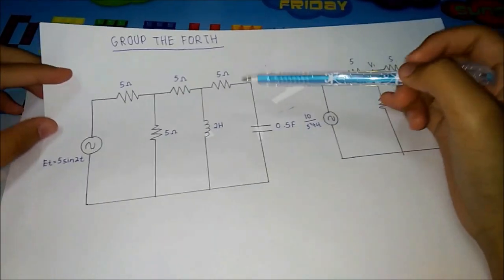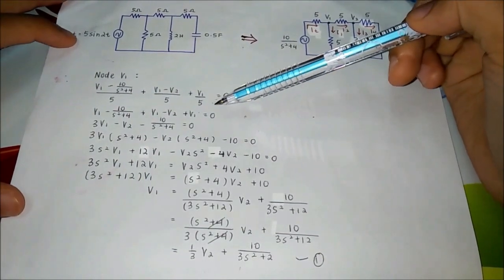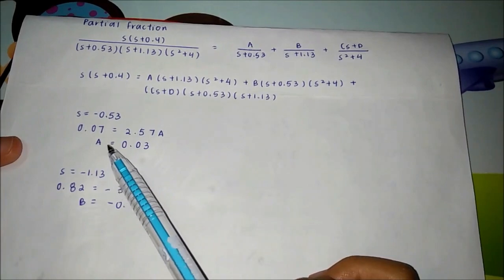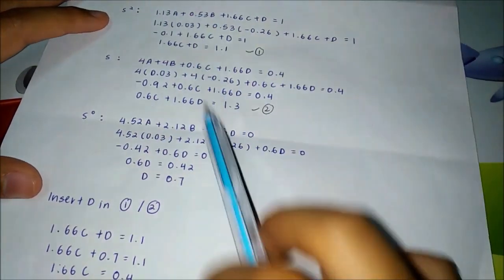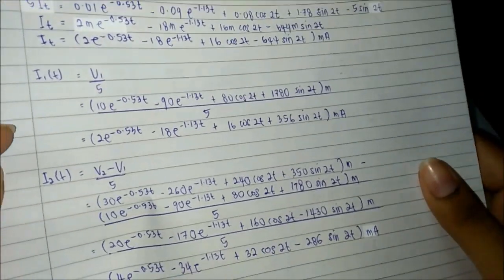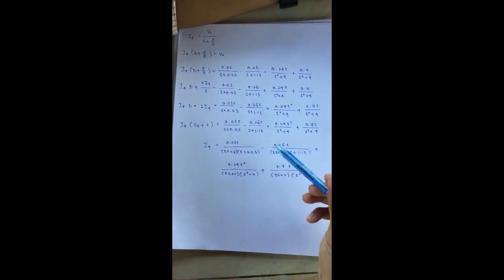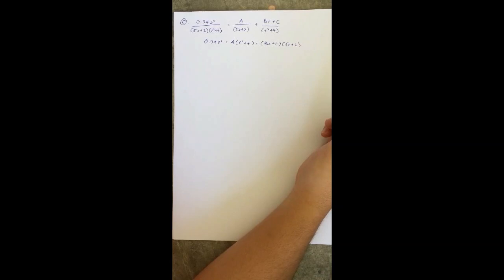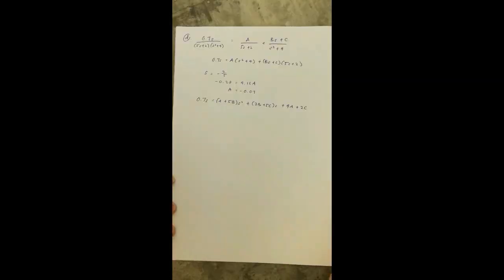Tranform Circuit Analysis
We are group The Forth. In this video, we will show the calculation for our circuit. This is our mini project for Transform Circuit Analysis.